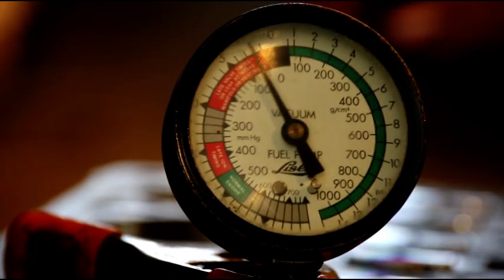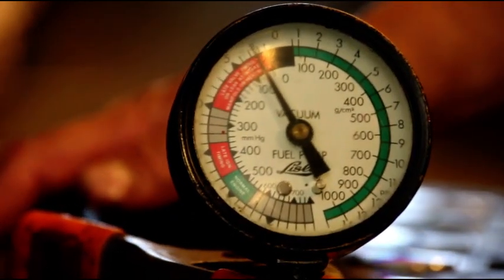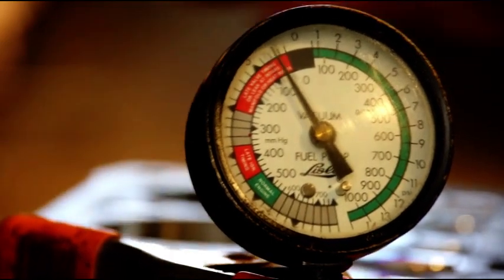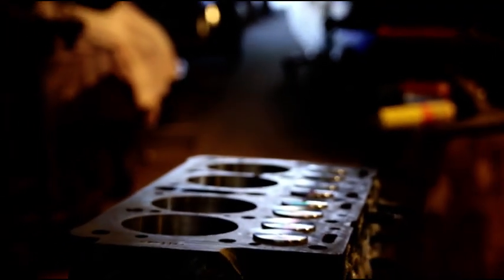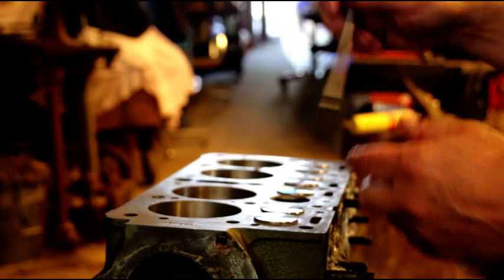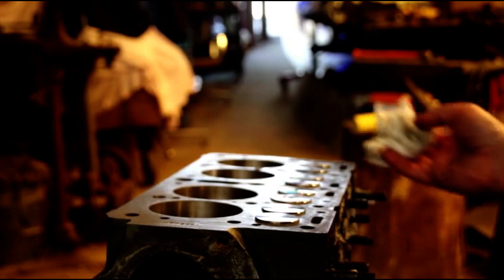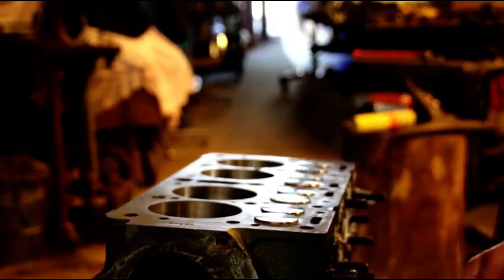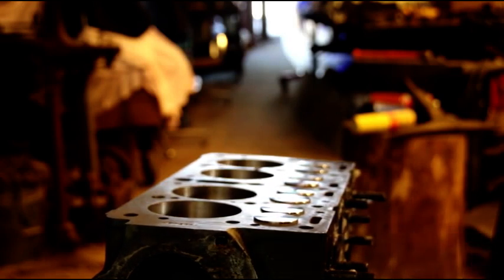Willys L Head 3 Angle Valve Job Finished, Vacuum Test On Camera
In this video I have finished up the proper 3 angle valve job on Gary's Willys L Head Engine.  I am showing him the way to properly rebuild an engine here on Youtube since he had so much trouble with the original engine he purchased.  A quick vacuum test of all valves shows them sealing without any spring pressure on them.  Just the weight of the valve makes a perfect metal to metal seal that will hold vacuum.